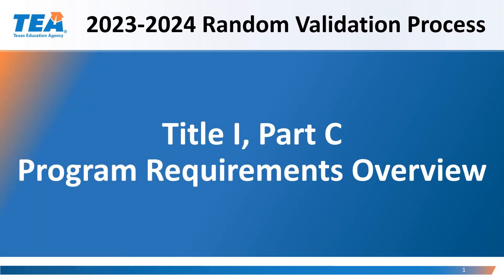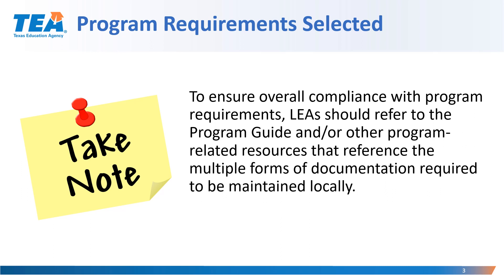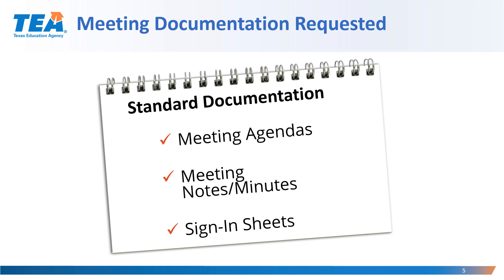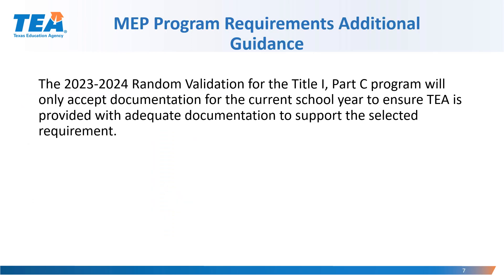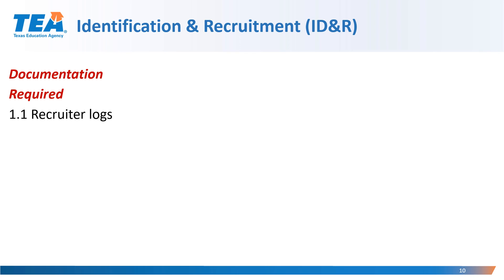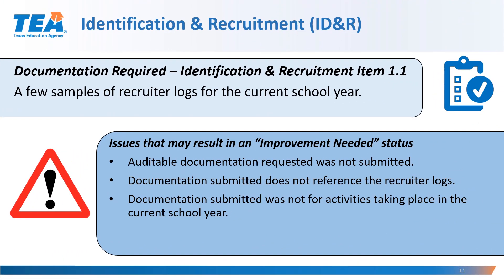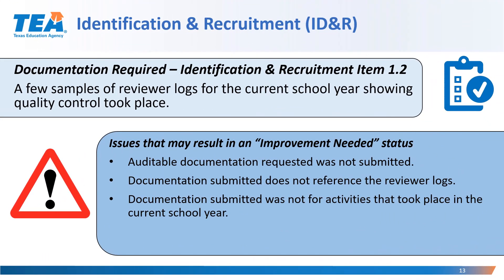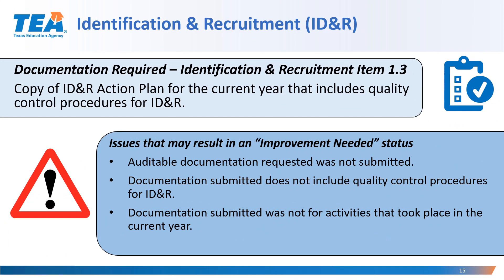Webinar: 2023-24 Random Validation Process Title I, Part C - ID&R